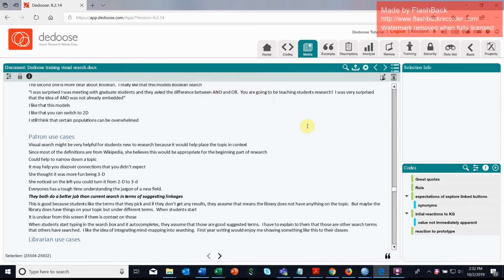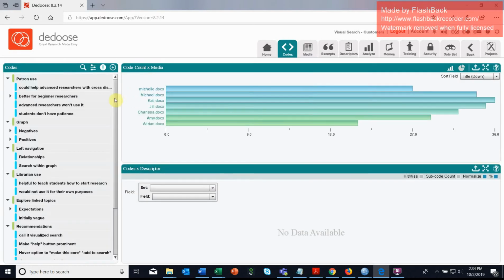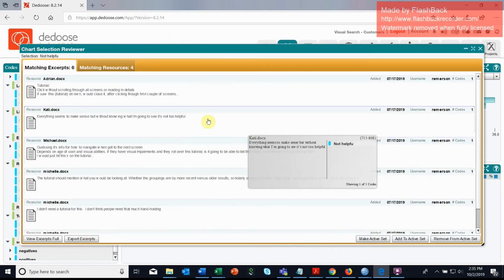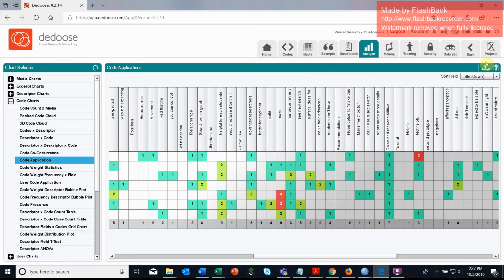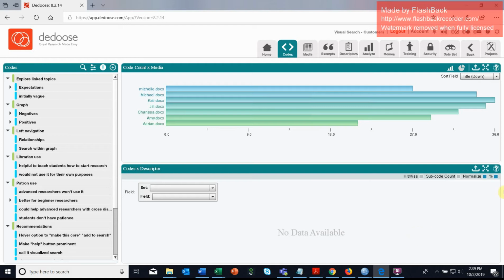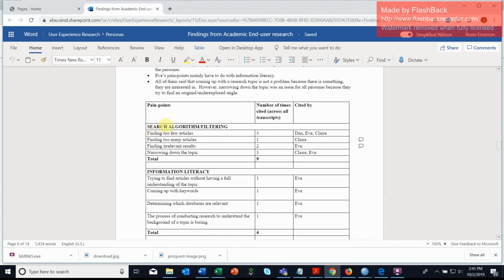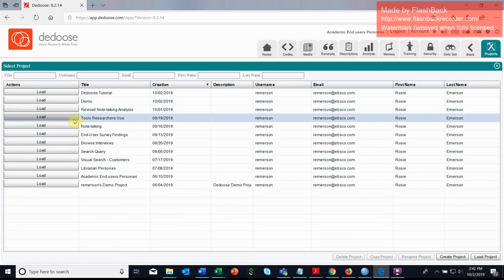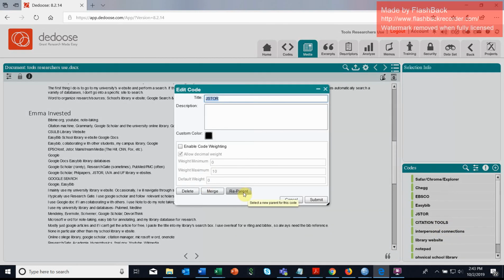Qualitative Analysis for UX Research (Examples)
This tutorial was made for EBSCO employees to help them get started with qualitative analysis